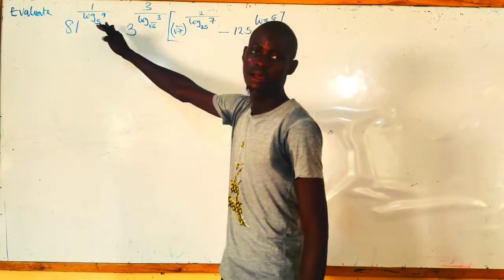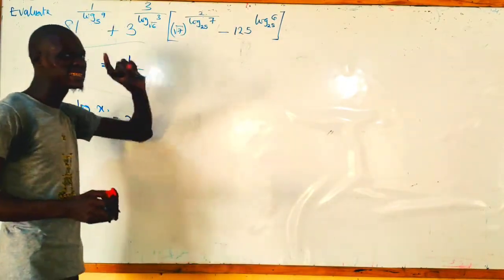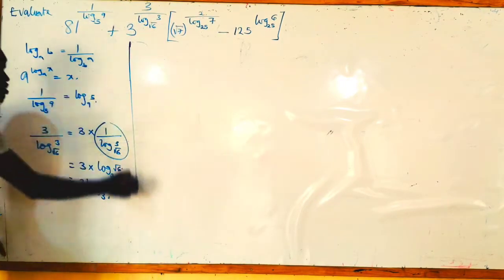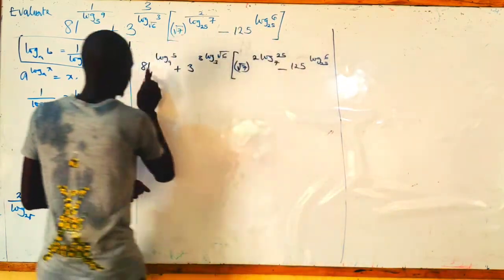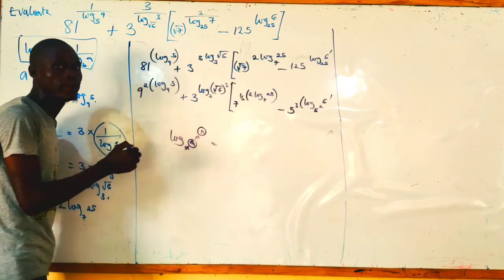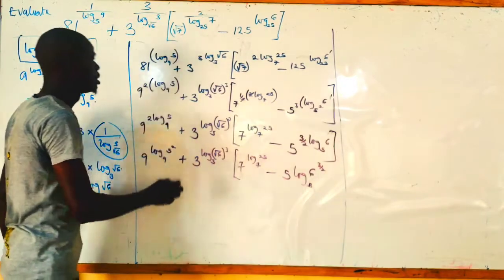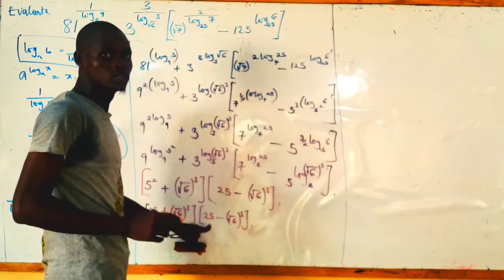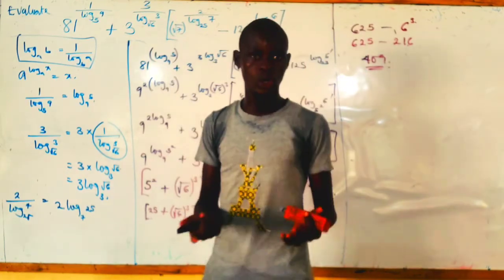CAN YOU SOLVE THIS?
Easiest way of solving the problem is best explained in this video